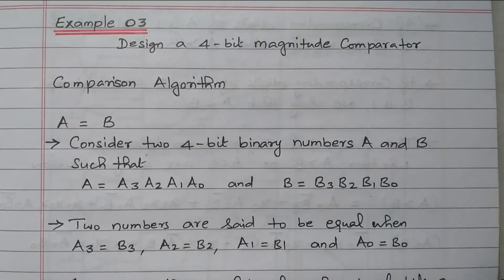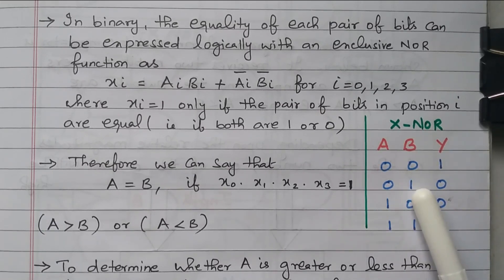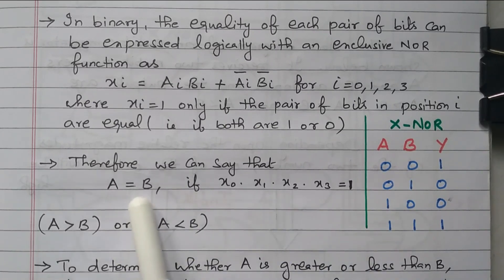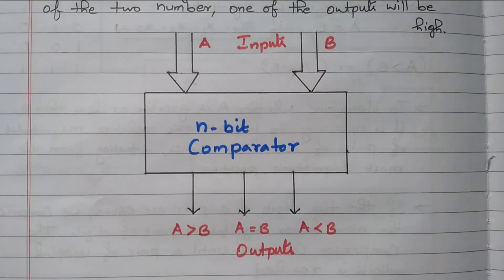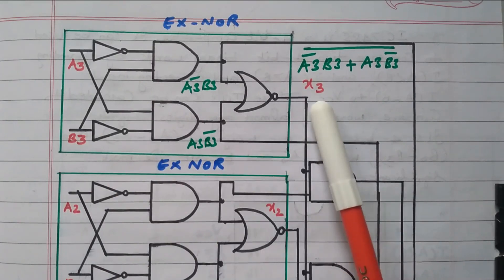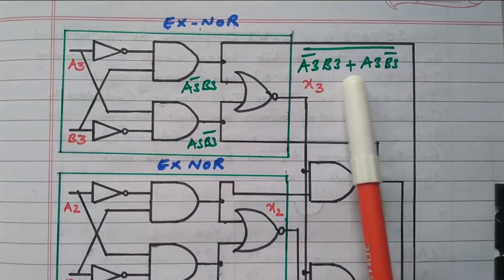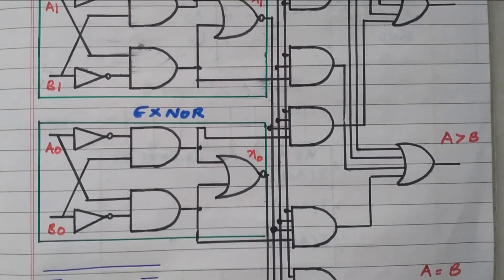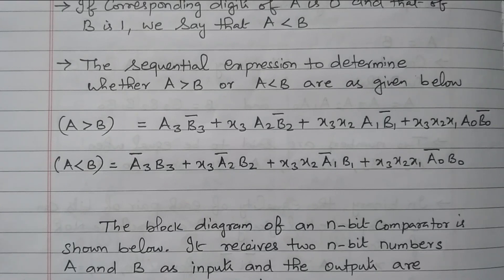105 Design of 4 Bit Digital Comparator Truth Table, Logic Circuit and Explanation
Digital Comparators

Topic # 107 - Design of 4 Bit Binary to BCD Converter - Truth Table, Logic Circuit and Explanation

Digital Adders and Digital Suntractors